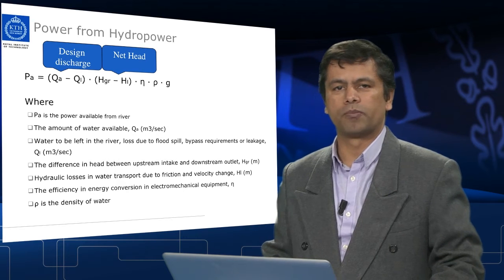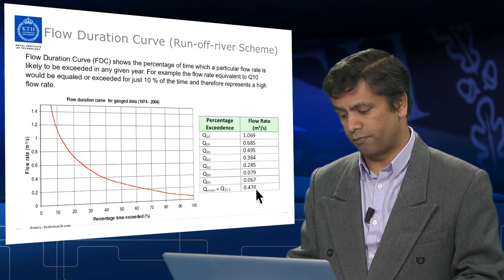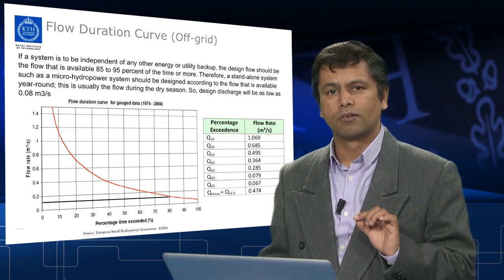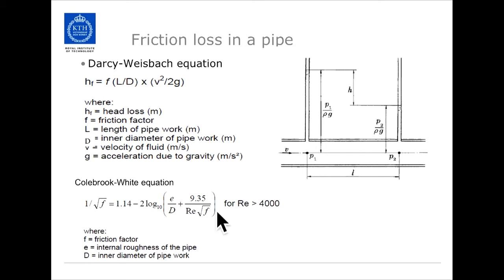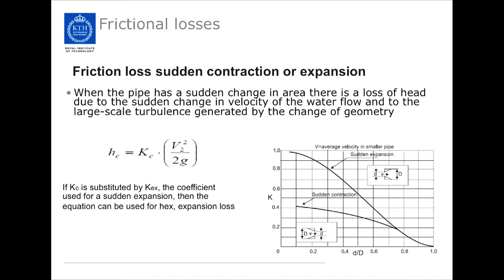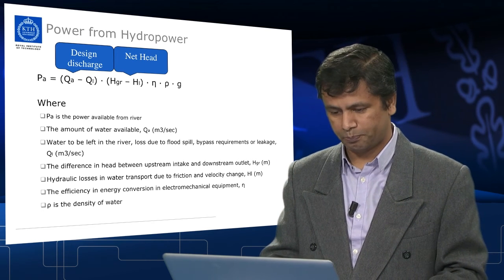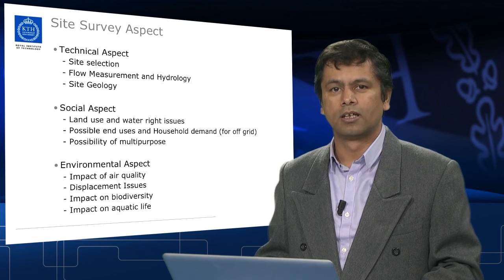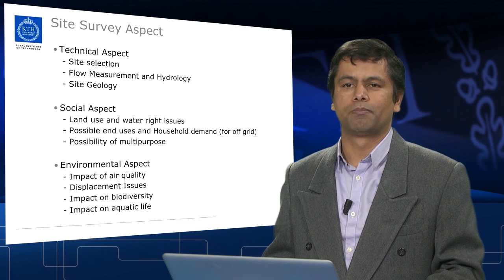1.3 - Micro/small Hydro Component Design Guidelines